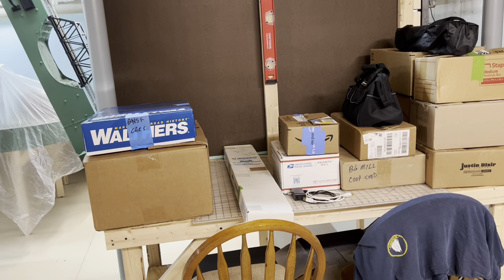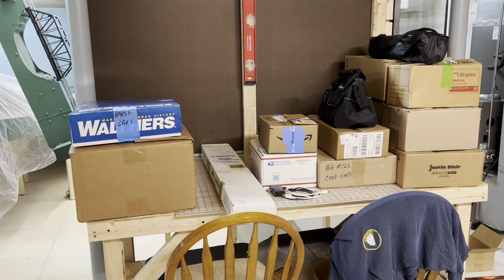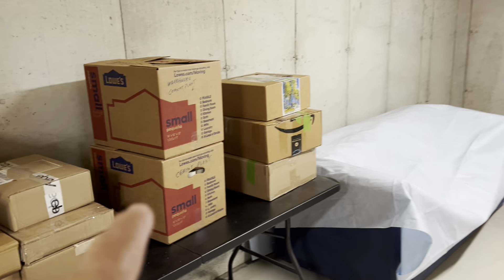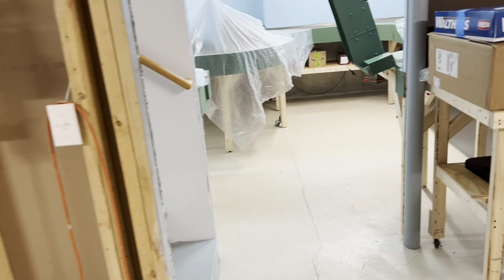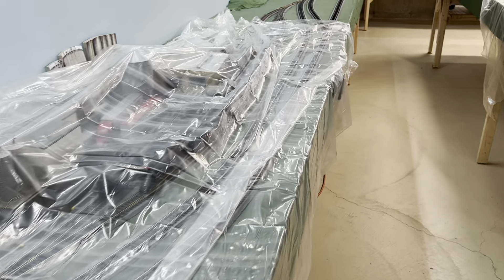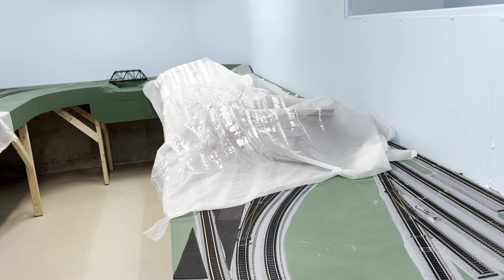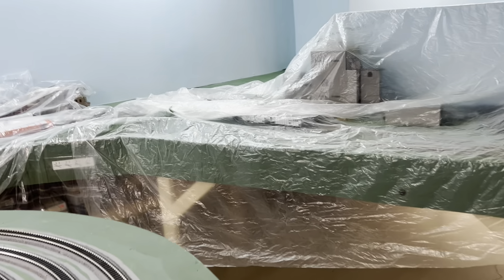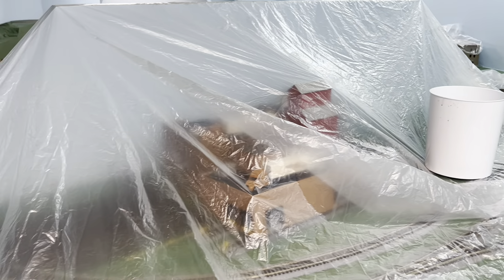Iowa Southern Railroad S4E1 - Back in the NH Basement